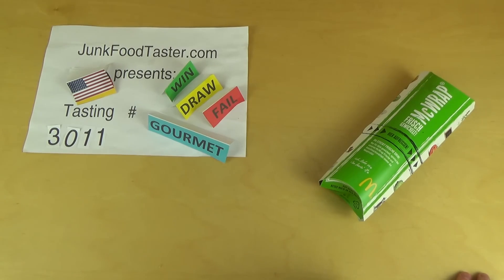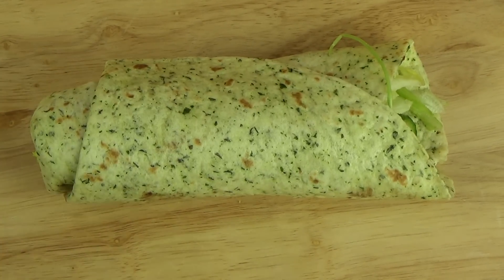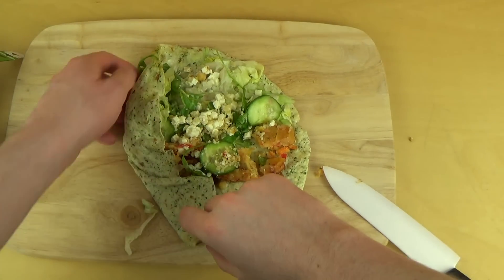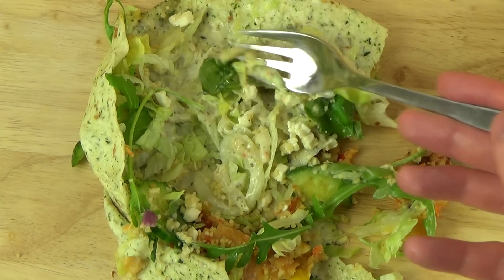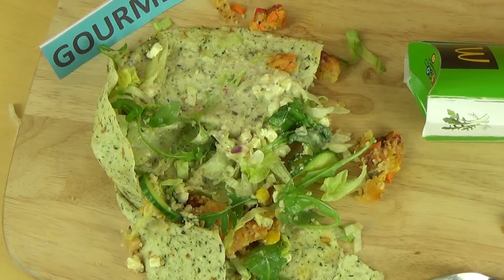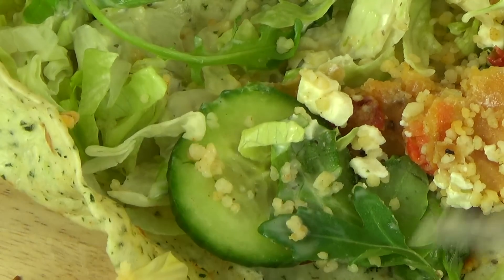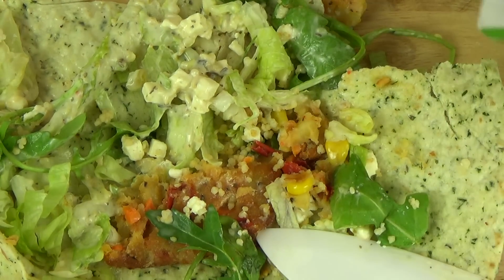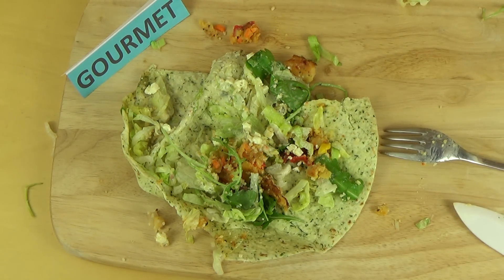McDonalds McWrap Marokko Veggie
This is an interesting wrap. The combination of many fancy ingredients results in a complex eating experience. It's also a vegetarian fast food. McWraps are sold by McDonald's in Germany.
German starts 3:45